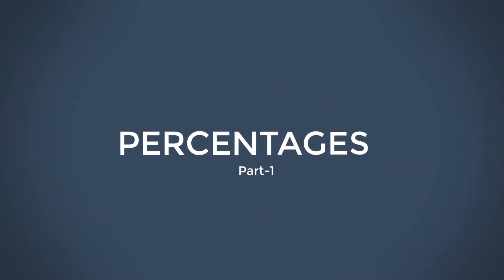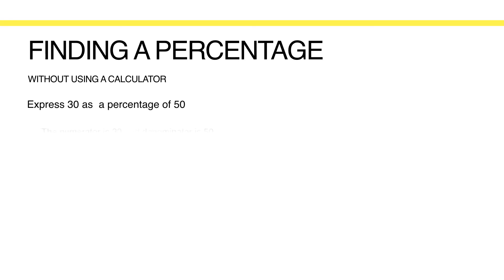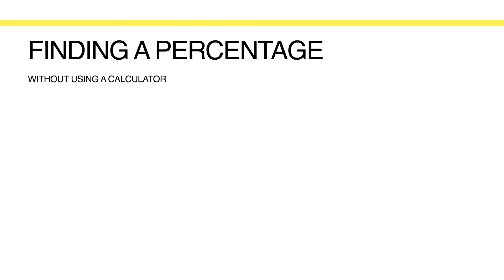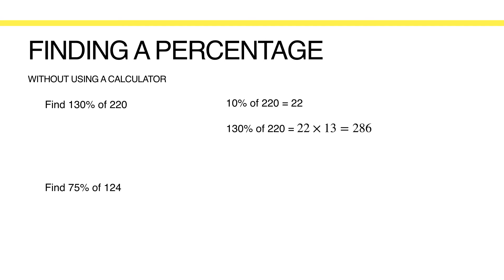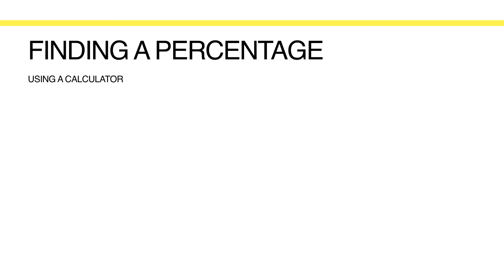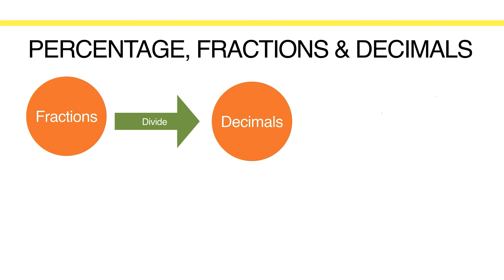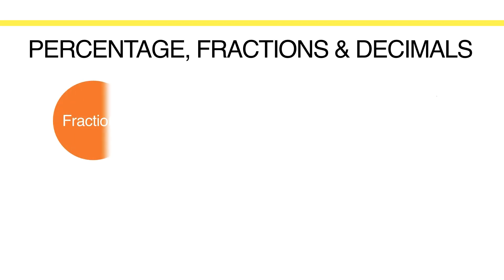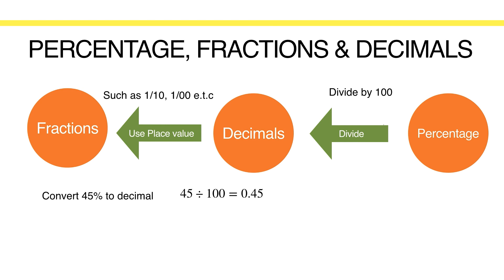Rates of Change | Finding A Percentage Of A Number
This video will explain to you the definition of percentage and how to find a percentage of a number or value. You will also learn how to utilise the knowledge of converting between decimals, fractions and percentage to find percentages in maths questions.

In the video, we express percentages as a proportion that shows a number as parts per hundred. The symbol '%' means 'per cent'. 3% means 3 out of every 100. Meanwhile, we use examples to demonstrate that percentages are also one way of expressing numbers that are part of a whole. These numbers can also be written as fractions or decimals. For instance, 36% can also be written as a fraction 36/100, or a decimal, 0.36. They are all exactly the same amount.